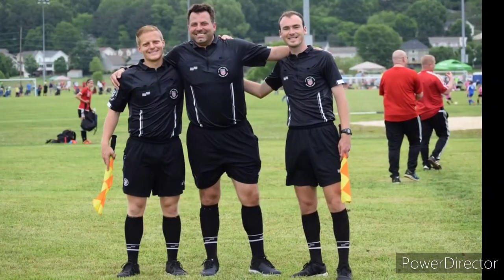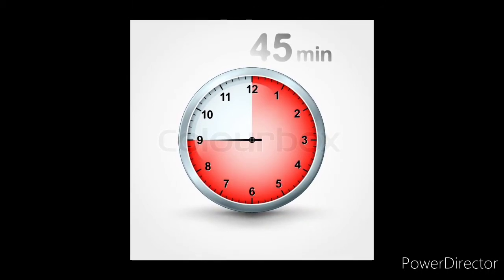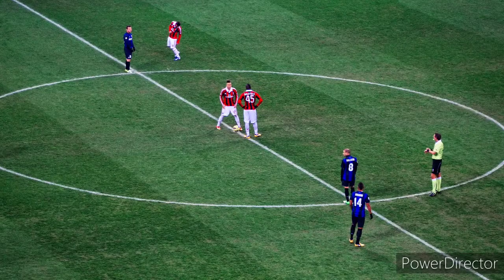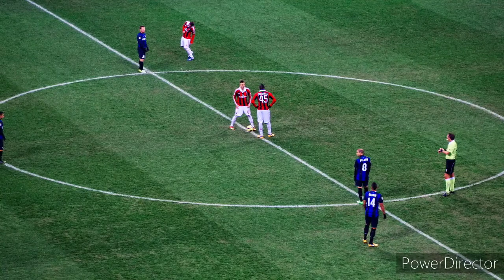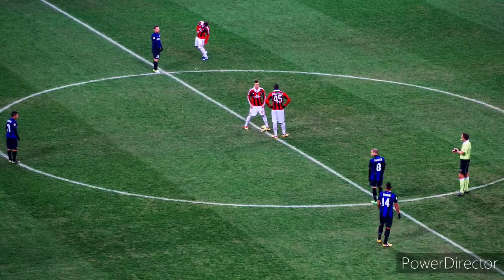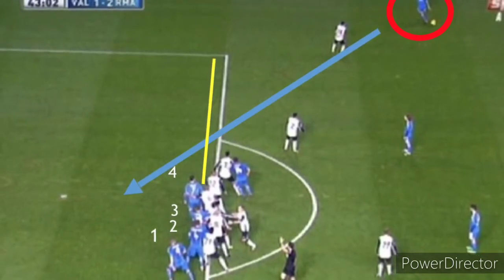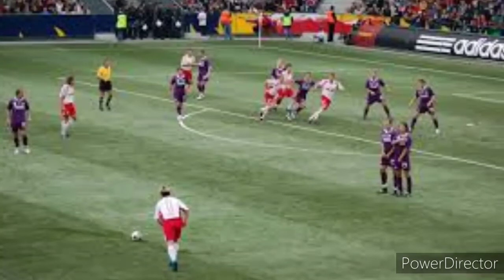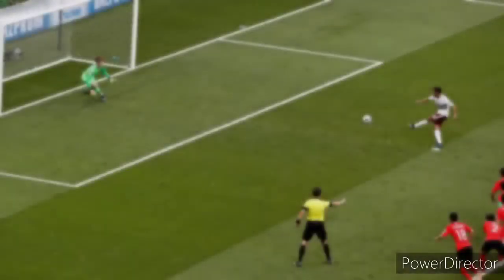The History and Rules of Soccer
This is my first video in the line of videos for my school's Multimedia class. Please enjoy.